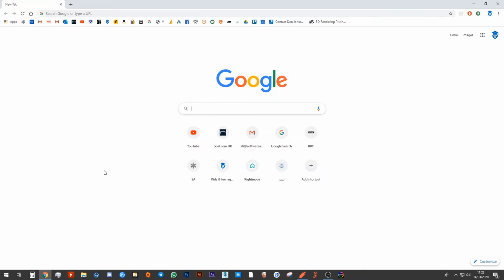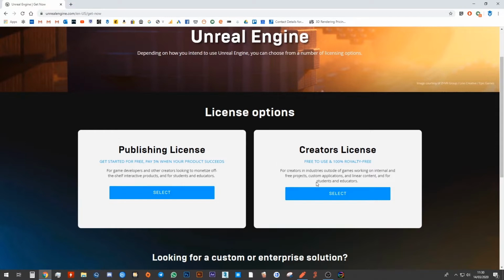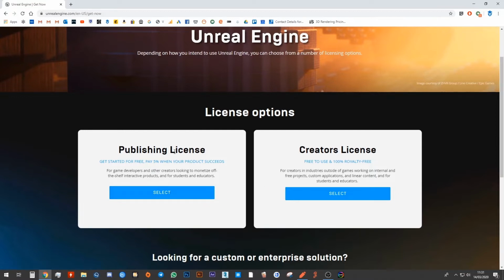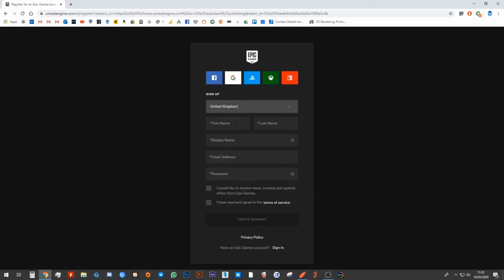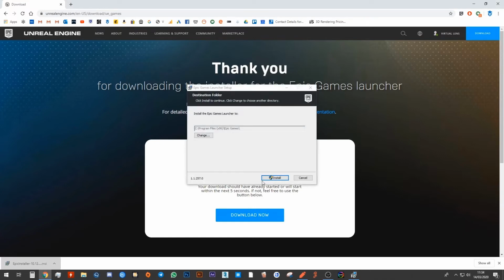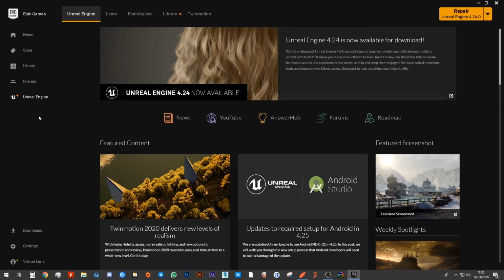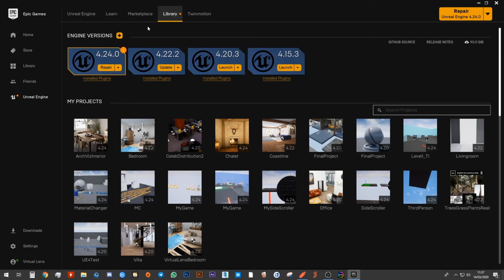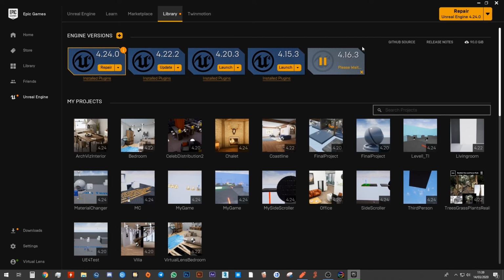How to install Unreal Engine 4.24